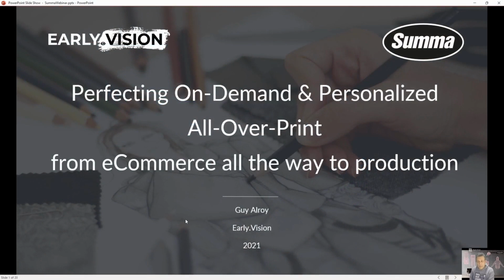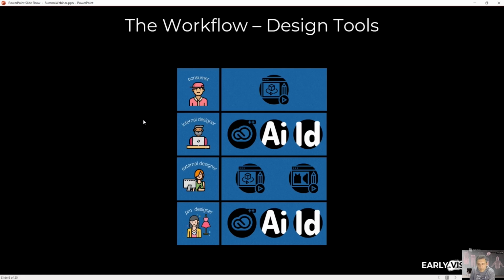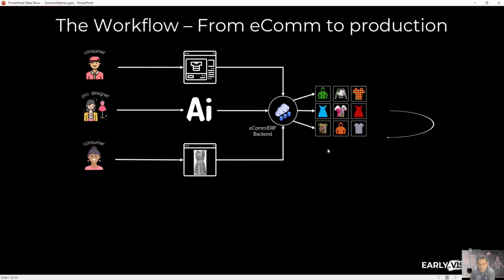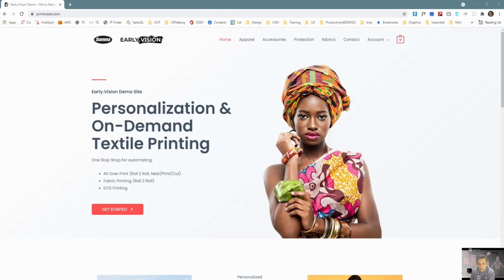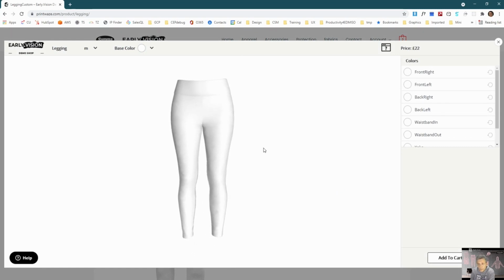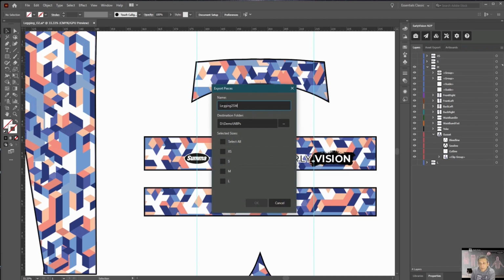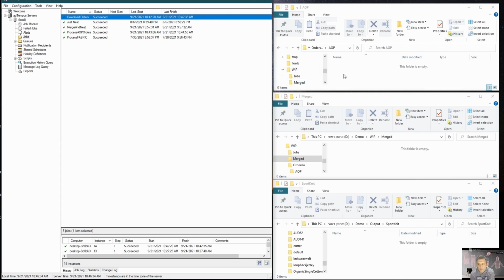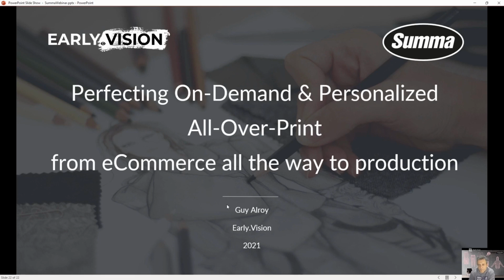Summa Laser Cutter Webinar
Whether you are in the industry of fast fashion, sportswear or technical textiles, the Summa's L Series serves as a perfect laser cutting system optimised for textile cutting.
In this webinar, Summa's Senior Product Specialist, Randi will guide you to the in's and out's of Summa's Laser Cutters.

Chapters
00:00 Introduction laser
03:25 Early Vision software
05:05 Workflow: creating files
14:00 Customer Story: Caspar
17:40 How to laser cut
19:40 Vision System
24:00 Laser versus Knife Cutting
29:00 Summary Benefits: Vision System
32:33 L1810 Vision System in action
36:00 Vision Trace work method
37:21 Technical overview L1810 machine

About Summa:
Summa is a manufacturer of innovative cutting equipment that helps companies and people finish their applications to the highest standards. We manufacture high quality vinyl and contour cutters, highly versatile flatbed cutters and top-notch laser cutters. Moreover, every Summa product is developed with the user in mind and includes a range of future-proof functionalities and add-ons, to grow along with every customer's business. Companies from all over the world use Summa equipment in the printing, signage, display, textile, and packaging industries. In 2023 Summa’s global headquarters in Belgium celebrates it’s 50th anniversary!